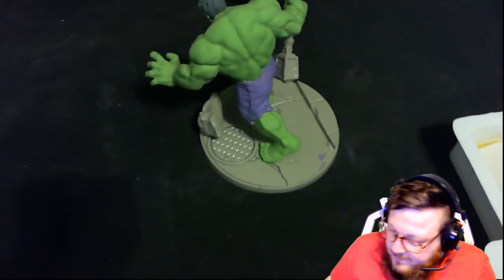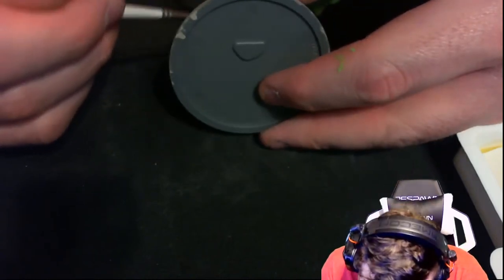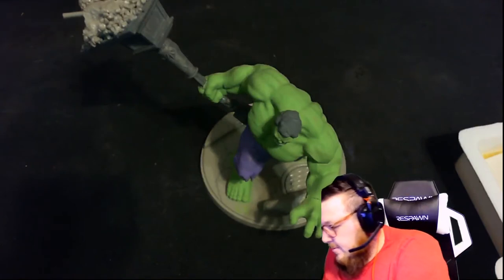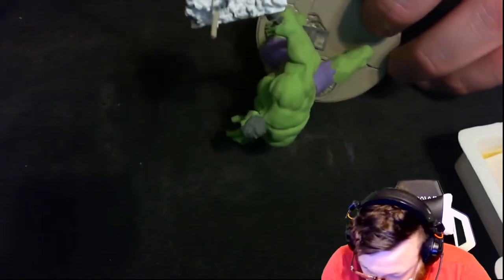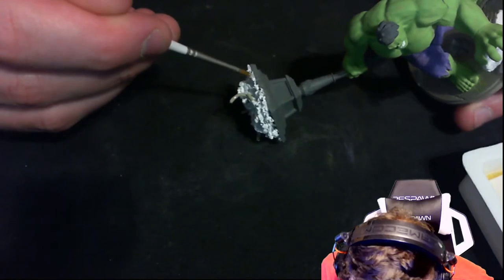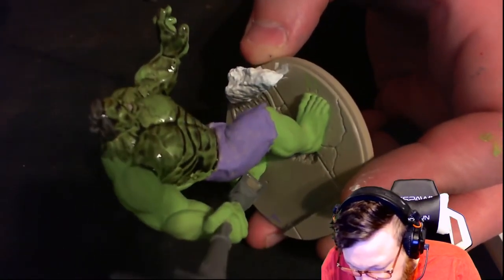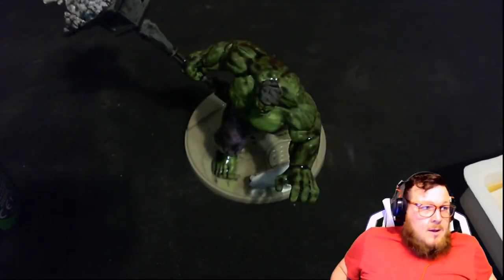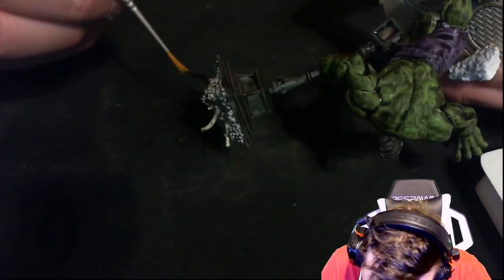Mini Painting w/ Joe | Marvel Crisis Protocol | Hulk (Part 2)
Joe invites you to chill out, listen to some music, and watch as he paints Hulk from Marvel Crisis Protocol!

Paint List
Apple Barrel Petuna Purple (Pants)
Apple Barrel Black
Apple Barrel Lime Tree (Hulk's skin)
Apple Barrel White
Apple Barrel Pewter Grey (Lamp Post)
Citadel Nulin Oil (Shade/Wash)
DecoArt Crafter's Acrylic Westport Grey (Base)
DecoArt Crafter's Acrylic Shimmering Silver (Lamp post highlights)
FolkArt Paints Gunmetal Gray (Rebar)
FolkArt Paints Antique Copper (Sewer Cover)
FolkArt Paints Coffee Latte (Sewer Cover)